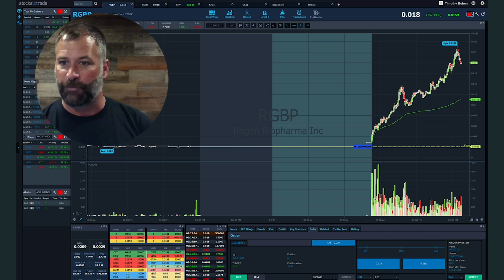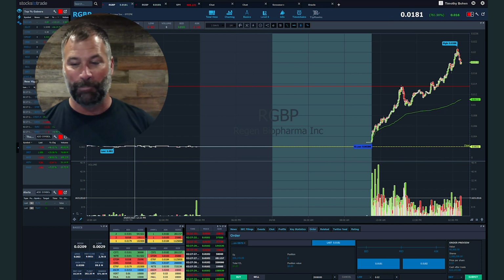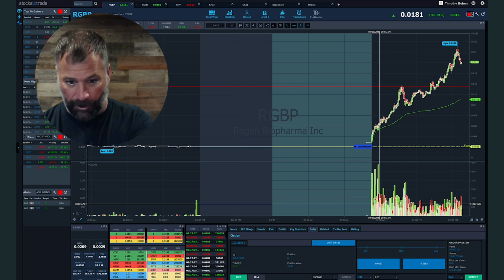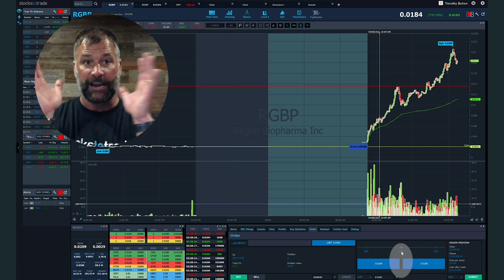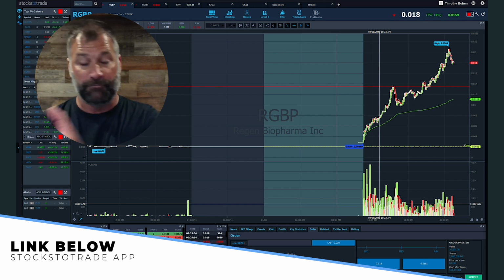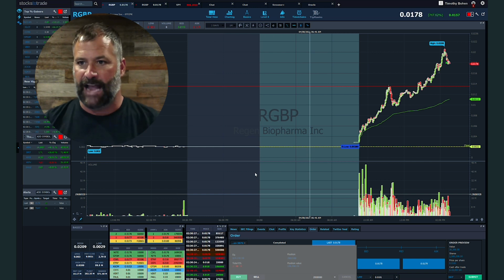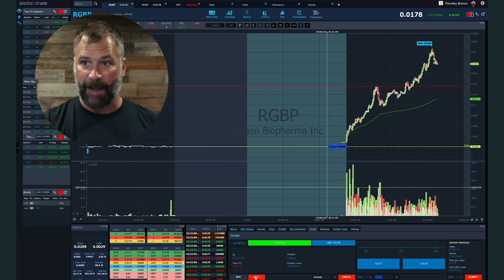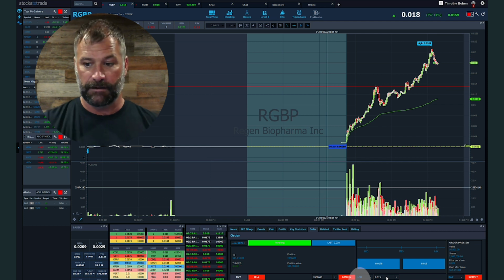The Smart Way to Place Stock Orders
🔴 Ready to learn more?

One of the greatest things about StocksToTrade is our broker integration and paper trading features. They’re built right into the platform. In this video, Tim Bohen walks you through the mechanics of how to use these features and execute a trade on STT.

StocksToTrade has a great broker integration feature. Why does that matter? Well, many traders have different brokers for different needs. You may have one broker for OTCs and another for swing trades.

Or you maybe have multiple brokers because you’re dealing with the PDT rule.

Whatever the reason, StocksToTrade can help you execute your trades from one platform. So you don’t have to spend a lot of time switching between interfaces and learning each one in depth.

And today, you can see how to place a stock order on STT…

🚨 Tune in to see Bohen’s trade execution on OTC runner Regen BioPharma Inc (OTCPK: RGBP).

He’ll break down the trade and trade indicators. Watch for a tour of the top features you’ll use with your orders.

Once a buy is executed, you can see the real-time PnL based on the stock’s price action. And of course, there are options for market, limit, and stop orders.

Depending on your trading style, this is likely the time to set your stop order. That way it’s ready to execute for an acceptable loss if the stock fails. But tune in for some crucial notes on stops (hint: you probably don’t want to just set it and forget it).

As always, remember to thoroughly prepare every trade with a plan. Set a clear entry, exit, risk, and goal. Don’t get greedy and keep realistic goals and expectations!

Don’t miss this video to see how you can streamline your trading with StocksToTrade!